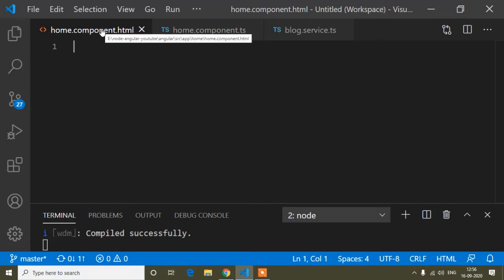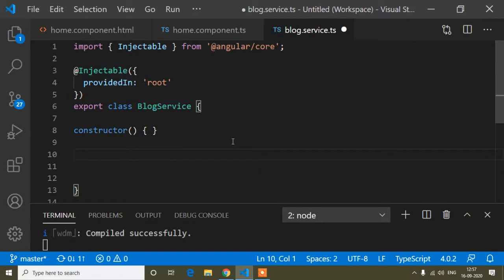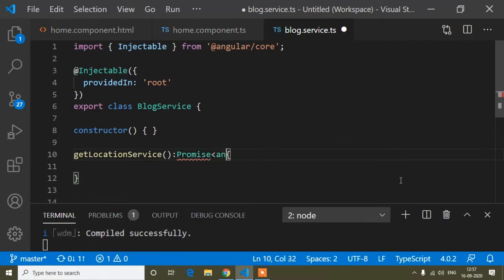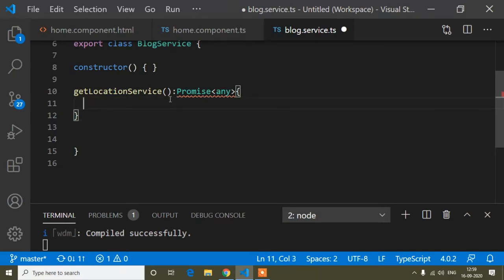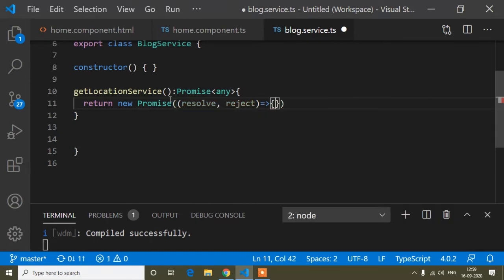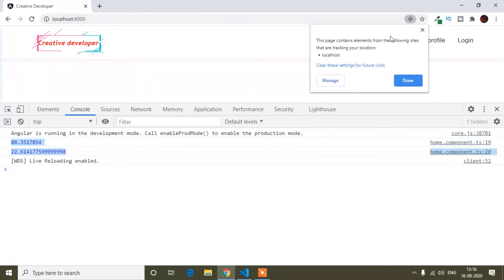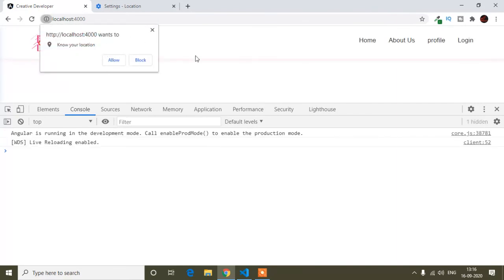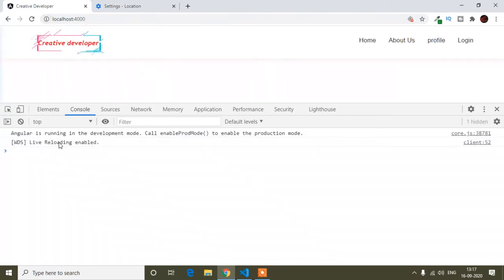Get Latitude And Longitude of Current Position In Angular || Angular Tutorial || Angular Course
In this video I've shown how to get latitude and longitude of current position. For that I've created service named blog. Inside this blog service I've created method and returned Promise. After that I received the function in ts file which I've made in service and printed latitude and longitude in console.

If You Don't Know What Is Service And How To Use This. Watch This Video To Click The Link, In Below -